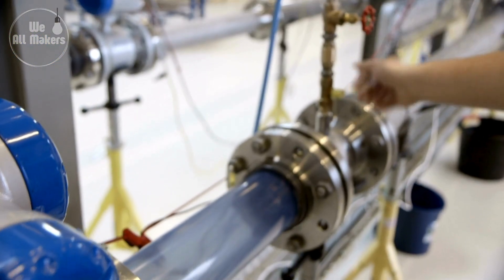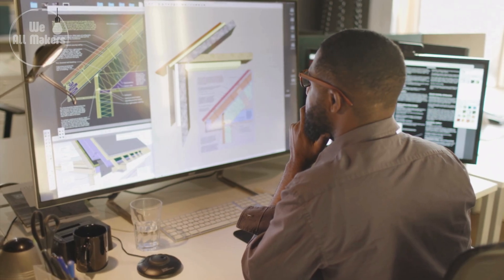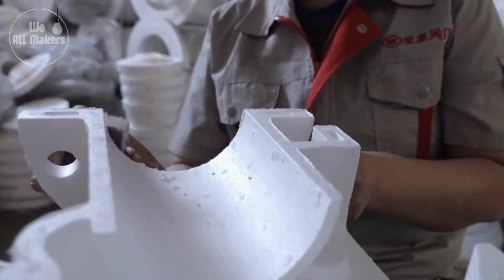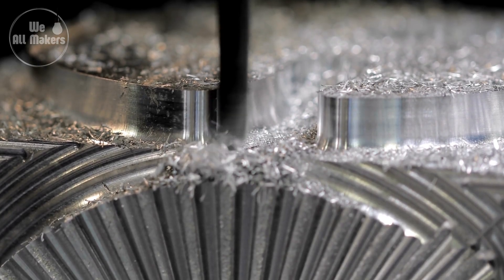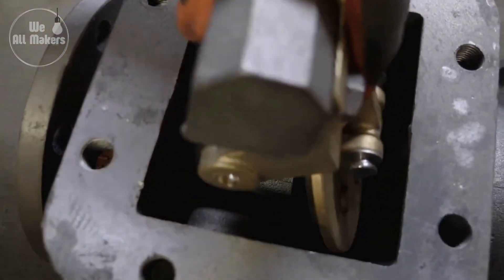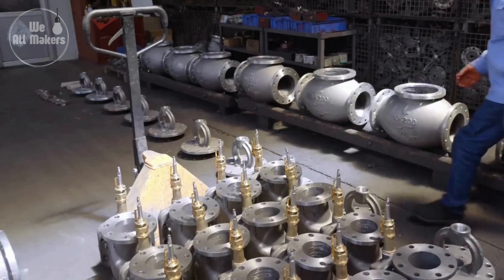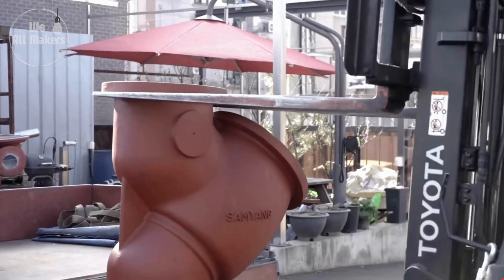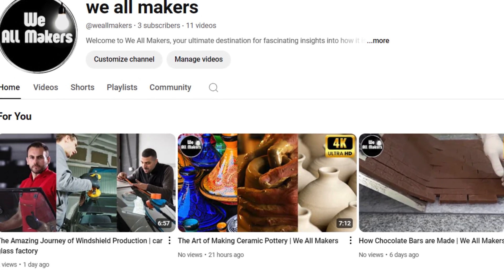How Industrial Valves Are Made in Factory | Valve Manufacturing Process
Discover the fascinating world of industrial valve manufacturing in this detailed video! We take you inside a state-of-the-art factory to showcase the intricate processes involved in making high-quality industrial valves. From raw material selection to precision machining, assembly, and quality control, watch how skilled engineers and advanced technology work together to produce valves that meet rigorous industry standards. Whether you're an engineer, a manufacturing enthusiast, or simply curious about how everyday items are made, this video will provide you with valuable insights into the valve manufacturing process.

Welcome to We All Makers, your ultimate destination for fascinating insights into how it is made in factories! Dive deep into the world of manufacturing and discover how things are made in factories, from everyday items to specialized products. Our channel features captivating factory videos that showcase the intricate production processes behind your favorite goods.

Explore the engineering marvels and amazing manufacturing processes that bring products to life. Whether it's the food factory, a high-tech processing factory, or an advanced manufacturing facility, we cover it all.

Join us as we unravel the mysteries of How Its Made and answer the question, "How do they do it?" With detailed videos on how things are made, manufacturing processes, and behind-the-scenes looks at factories.

We All Makers doesn't fully own the material compiled in this video. It belongs to individuals or organizations that deserve respect.